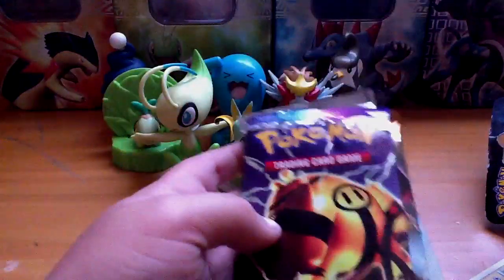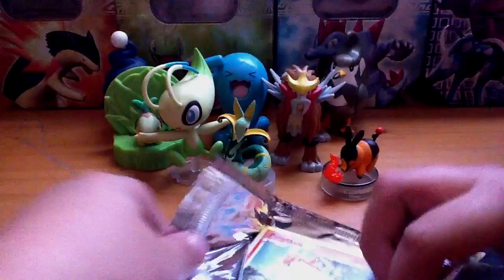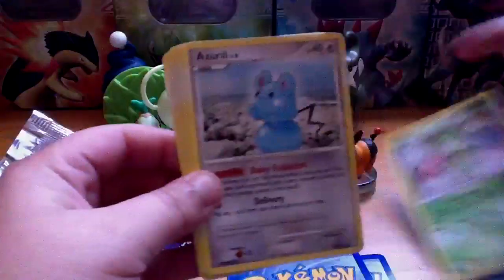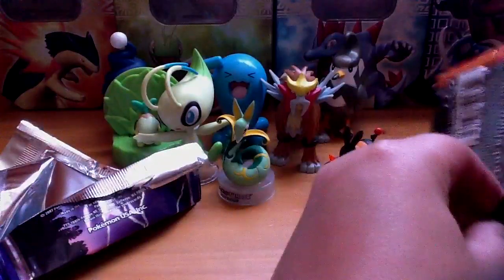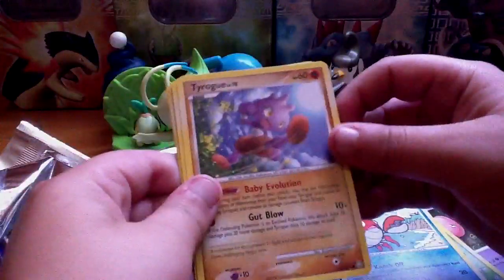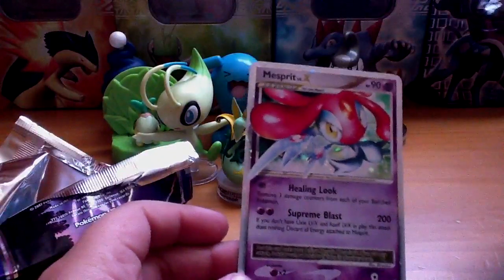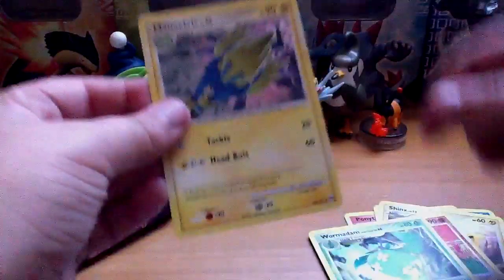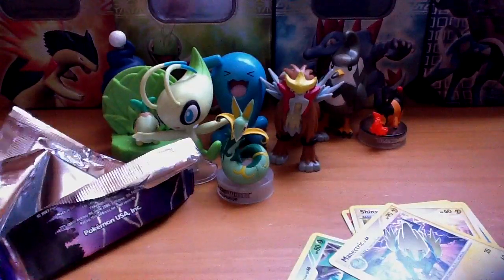Opening a 3 Pack Blister [Lv.X Pull!!!!!!]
My First Lv.X Pull on camera